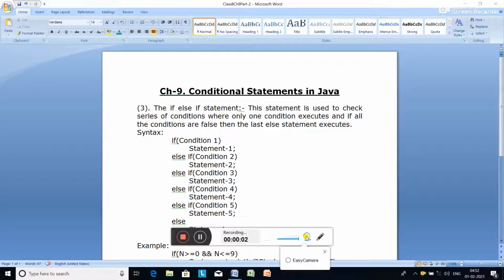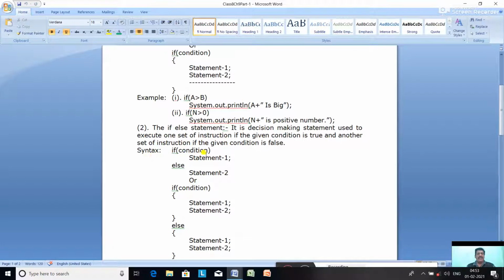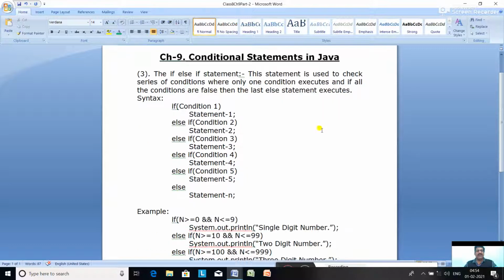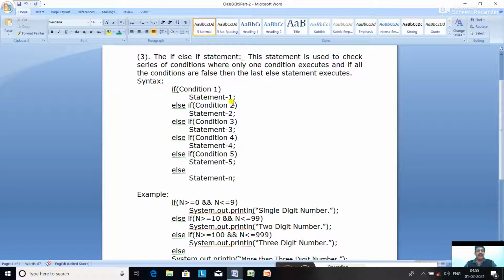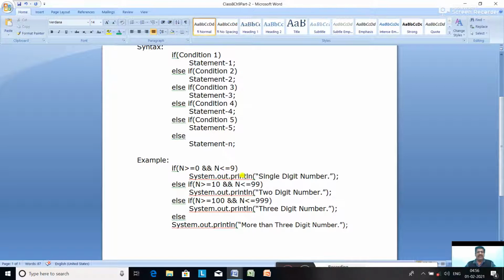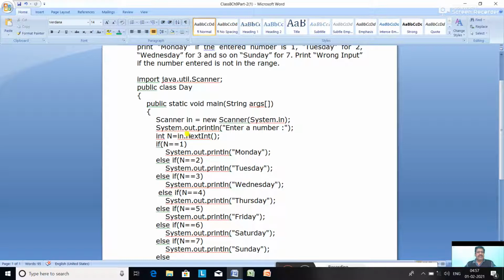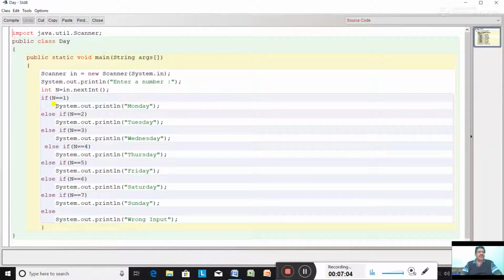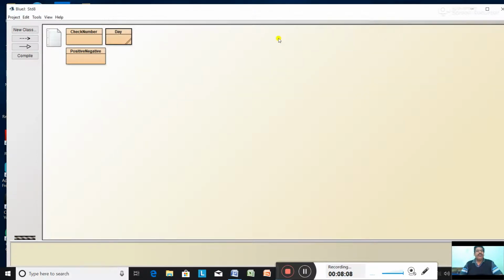Date-2/2/2021. Class-8. Computer Applications. Ch-9, Conditional Statements in Java. Part-2.